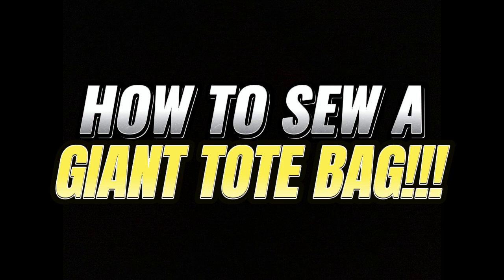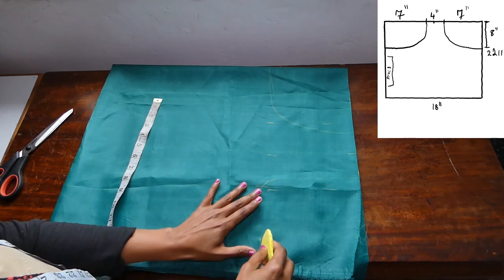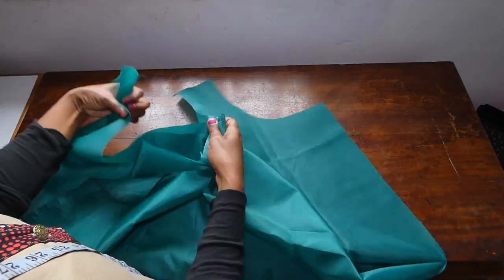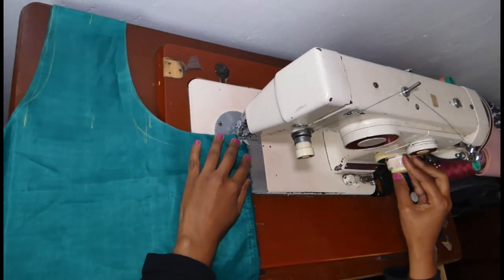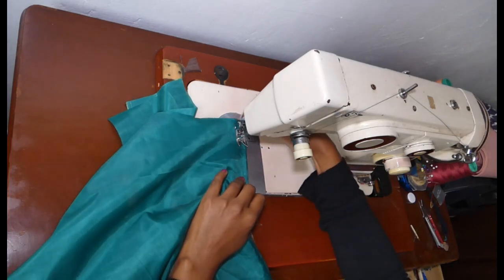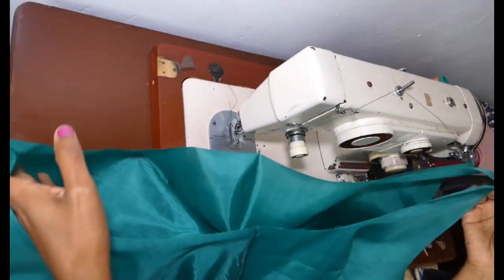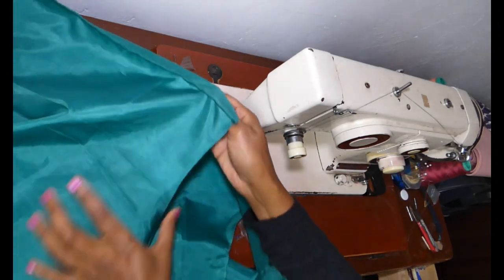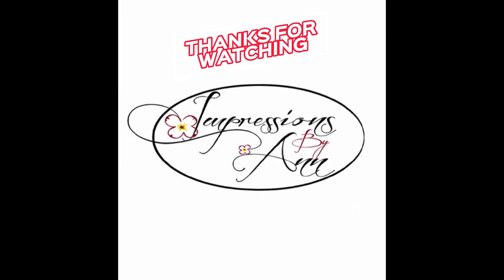"Master the Art of Crafting a Luxurious Giant Tote Bag: Unleash Your Sewing Skills!"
In this step-by-step tutorial, I'll guide you through the process of creating a spacious and stylish tote bag from scratch. From choosing the fabric to mastering the stitching techniques, you'll learn everything you need to know to create your very own giant tote bag. Get ready to unleash your sewing skills and make a statement with this functional and fashionable accessory!